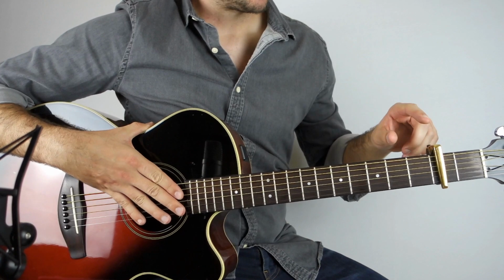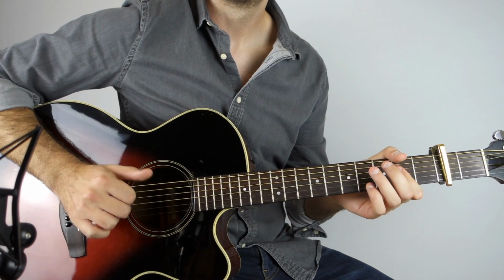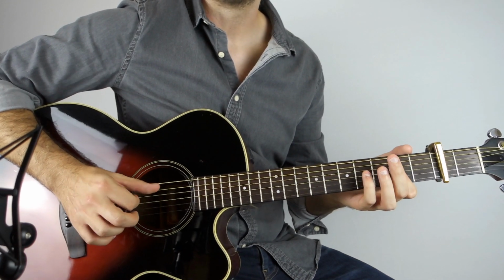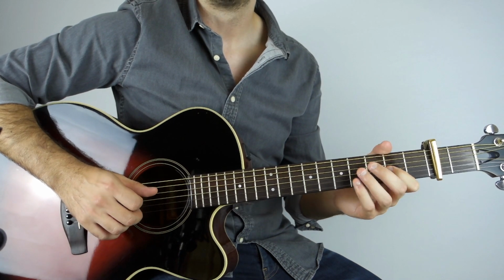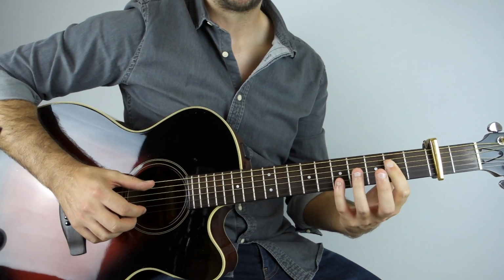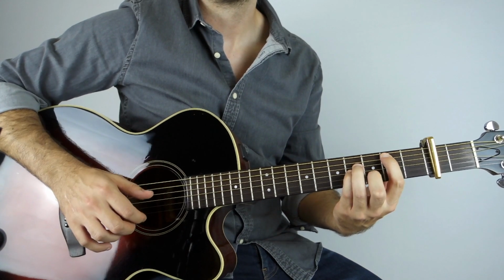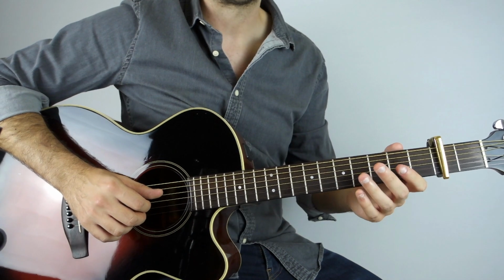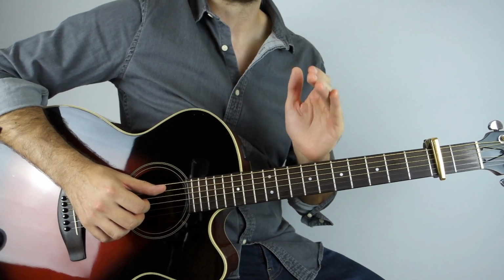Dancing In The Dark Fingerstyle Guitar Lesson (Bruce Springsteen)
Here's how to play a fingerstyle arrangement of Dancing In The Dark by Bruce Springsteen.

Take your fingerpicking to the next level with one of my fingerstyle guitar courses:

Guitar - Yamaha CPX 500vs
Capo - G7th Performance 3